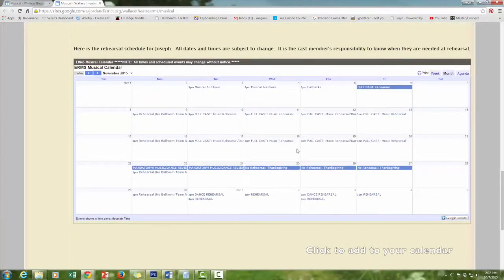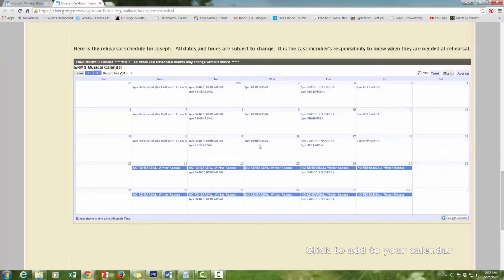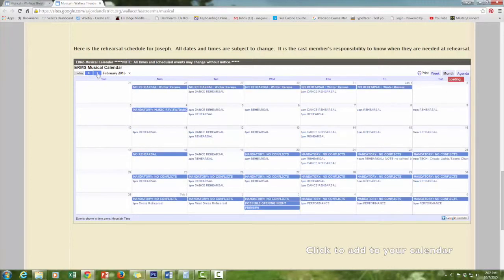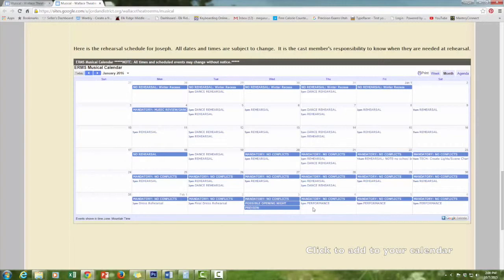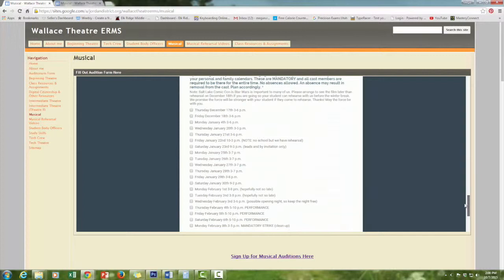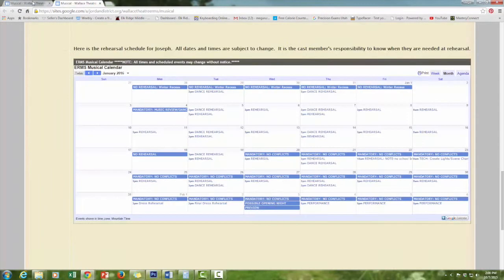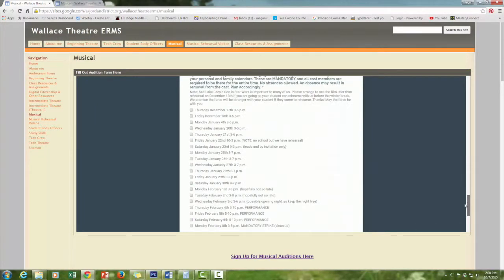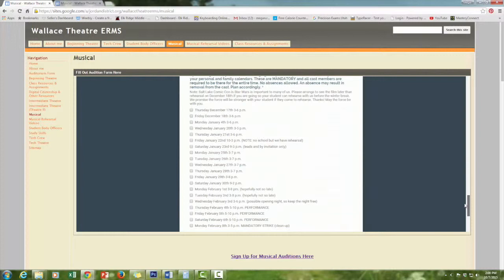Audition Form Video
This video is about Audition Form Video